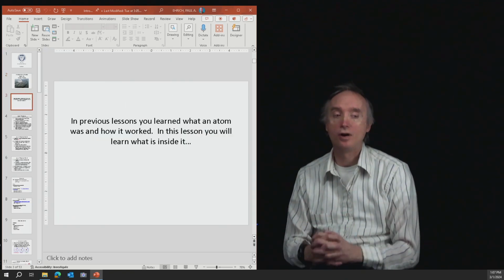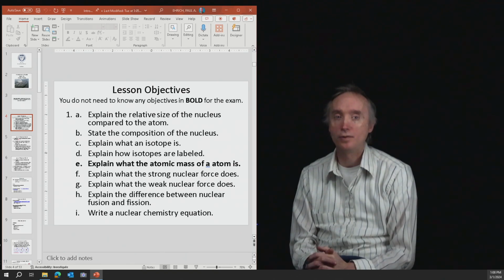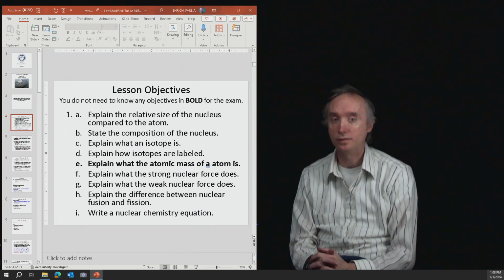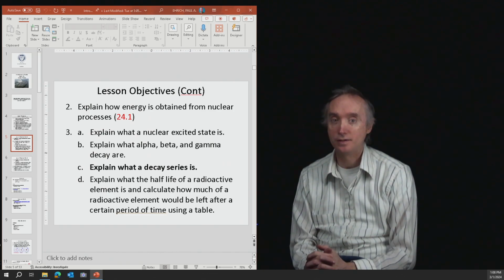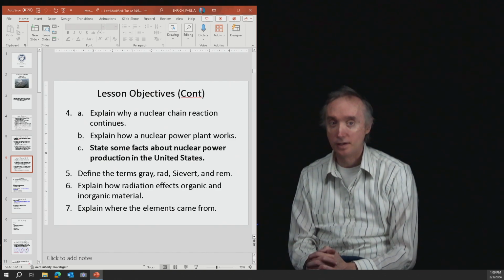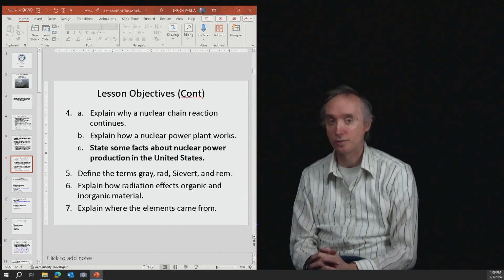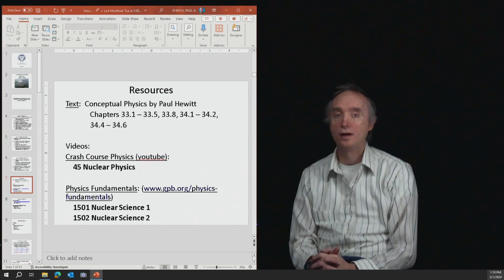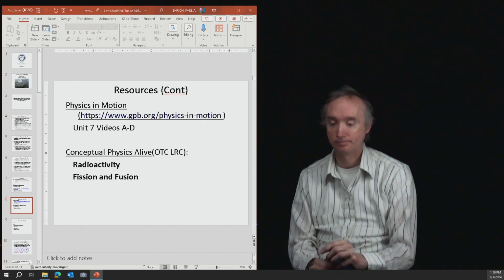Phy 24 1 Lesson 24 Nuclear Physics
This series of videos is about the nucleus of the atom.  In this first segment you will learn the objectives and resources that are available.